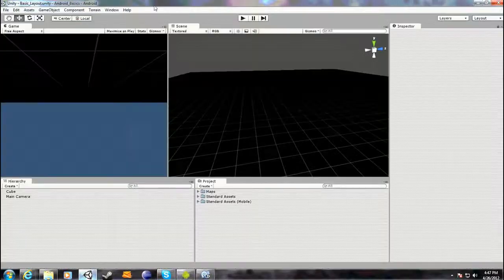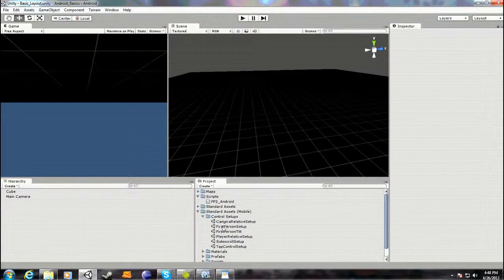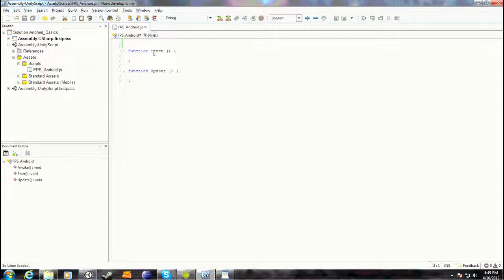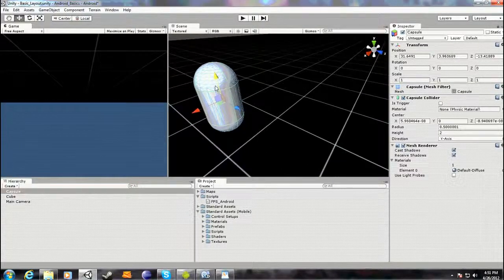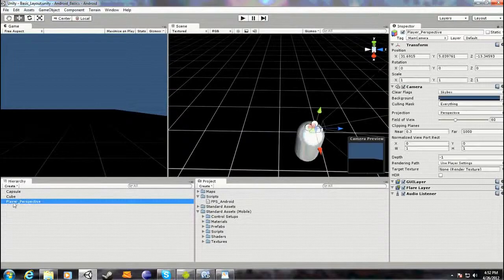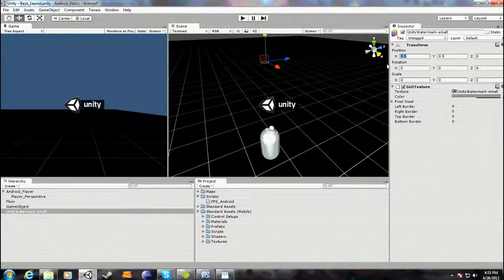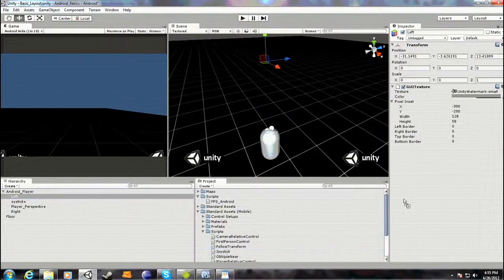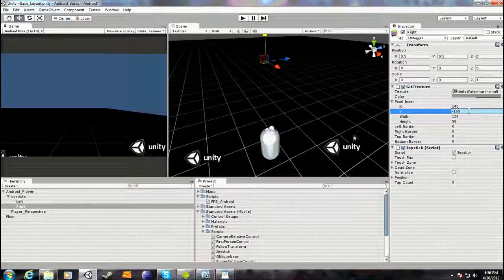Unity3d Android Tutorial Basics Part 2